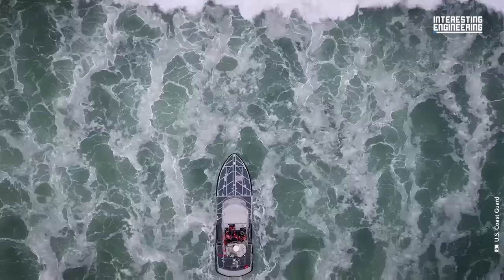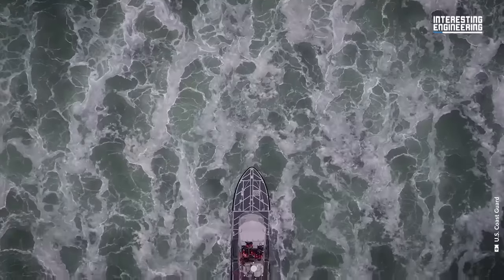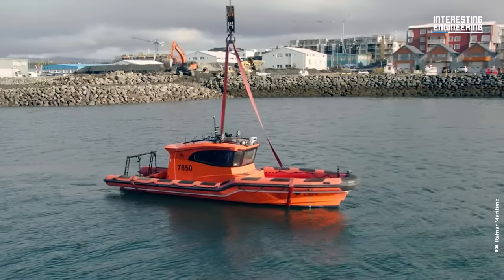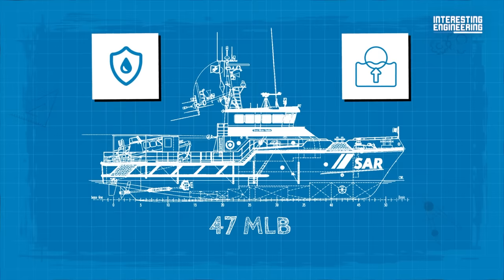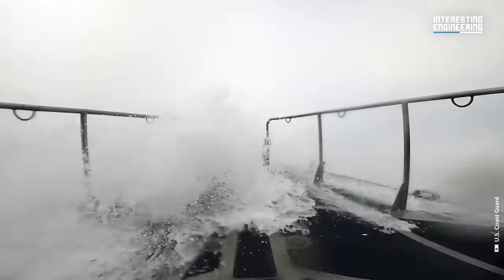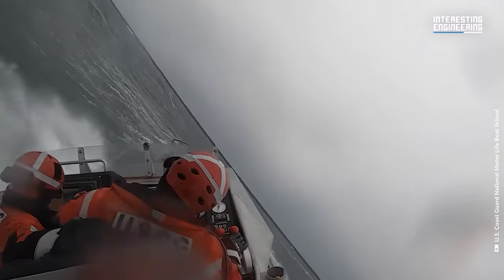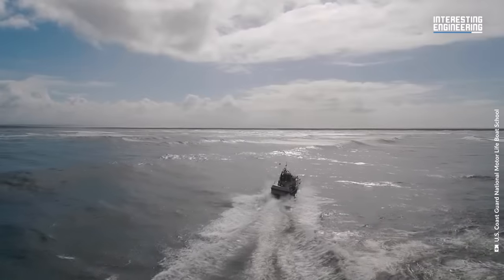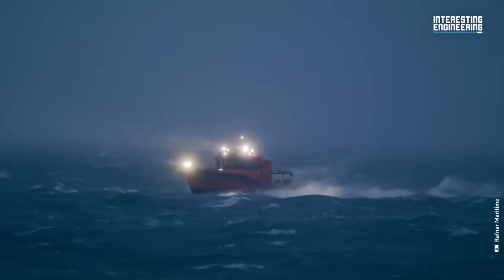How US Coast Guard Made An Unsinkable Boat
Explore the marvel of the 47-foot Motor Lifeboat (47 MLB), an unsinkable force operated exclusively by the United States Coast Guard. Uncover the physics behind its self-righting ability, achieved through a low center of gravity, a high center of buoyancy, and watertight integrity. Join us on a journey into the world of naval engineering and discover why these boats are considered unsinkable.

Delve into the intense training regimen of surfmen; the elite operators trained for six years to master the art of navigating treacherous waves. Learn the intricate techniques they employ to outrun, dodge, and absorb wave energy, ensuring the safety of both the crew and those they rescue. Gain insight into their dedication and expertise as they become adept at avoiding capsizing in emergency situations.

Despite their exceptional capabilities, these boats face a challenge: time. Originally designed to operate for 25 years, maintenance efforts are underway to extend their operational lifespan by at least two more decades. Witness the commitment of the Coast Guard as they ensure these unsinkable heroes continue saving lives at sea for years to come. This is more than a boat; it's a symbol of resilience, training, and unwavering dedication to maritime safety.